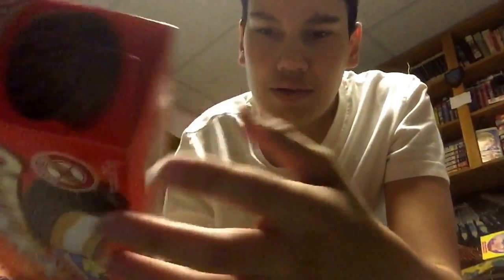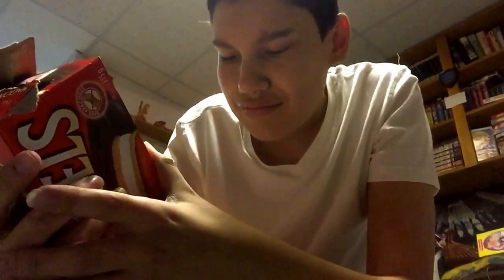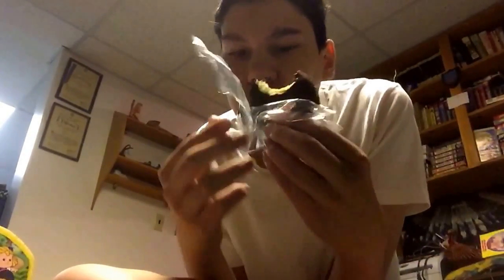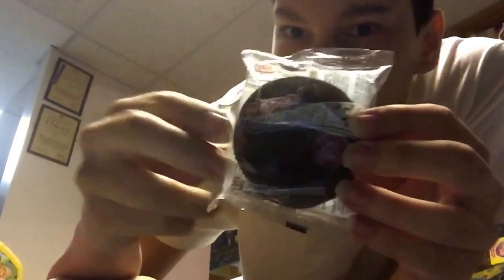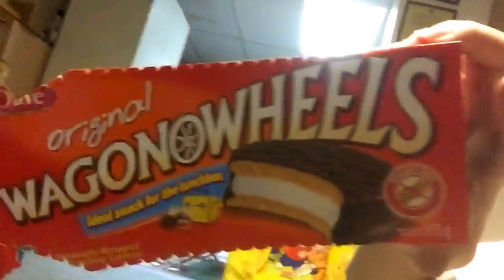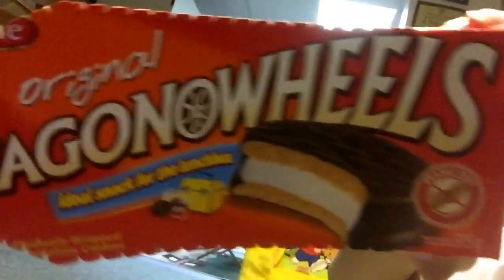Food/Drink Review #4 - Dare's Wagon Wheels Original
This is episode 4 of Food/Drink Review in which I review Dare's Wagon Wheels Original! I hope you enjoy!